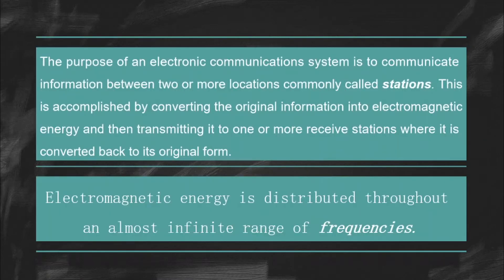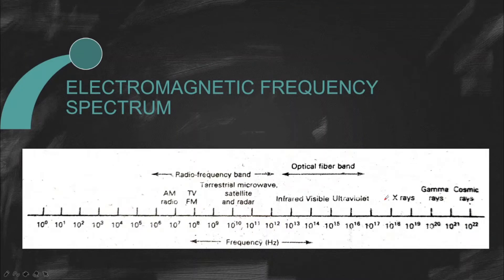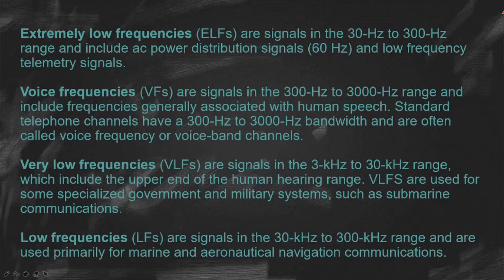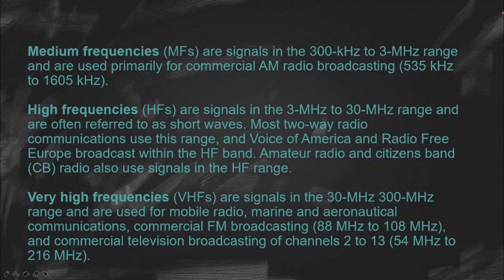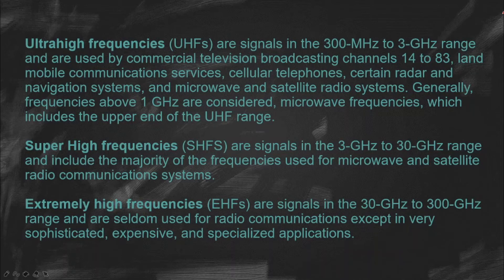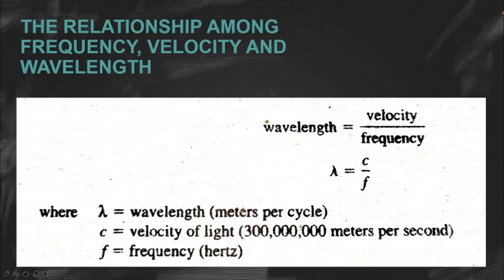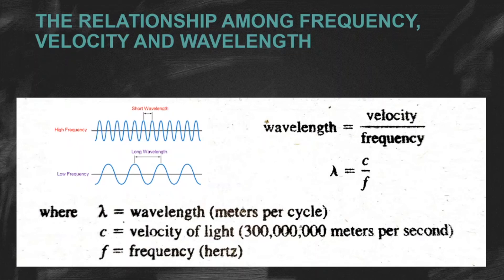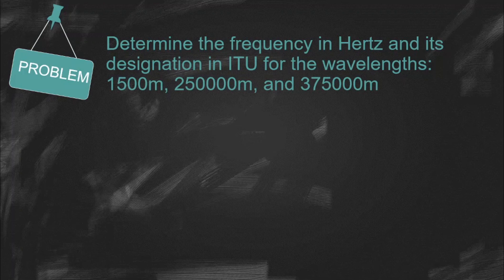Electromagnetic Frequency Spectrum | BSECE 3-3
Electromagnetic Frequency Spectrum
Presented by: Lyarnie Andrei Go